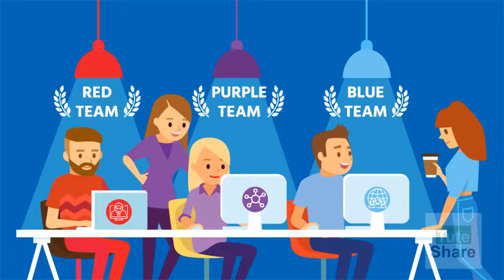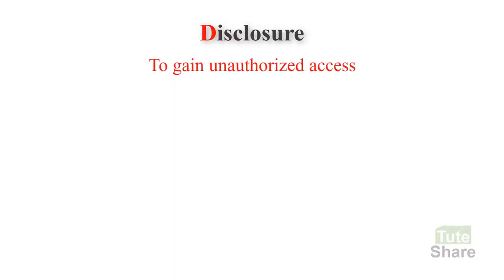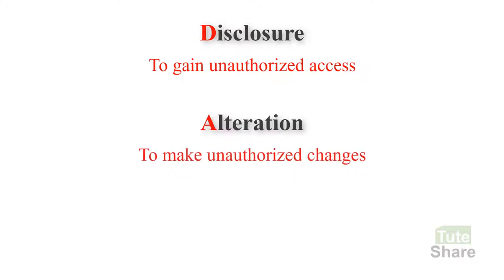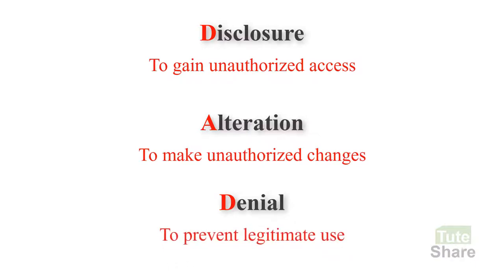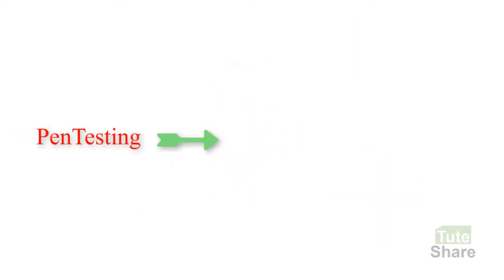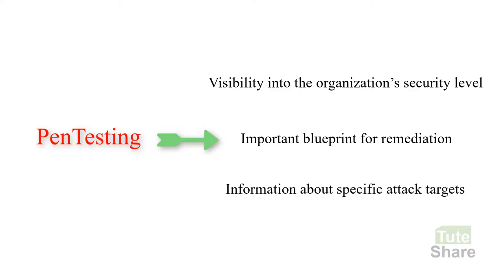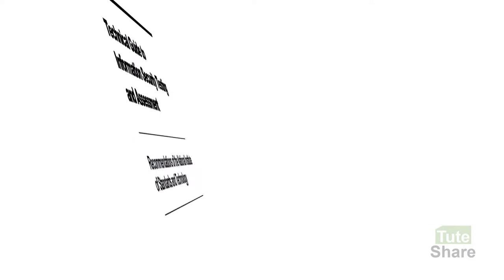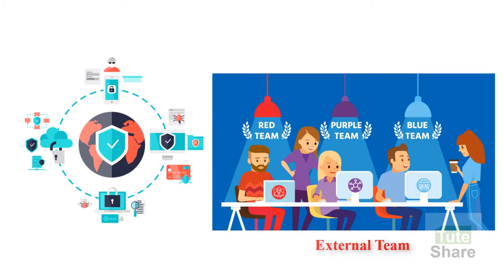Who are Penetration-Testers and How DAD is Supporting to Attackers?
This video will explain about the importance of Penetration Testing, Types of Penetration Testing Teams and PenTesting Standards.